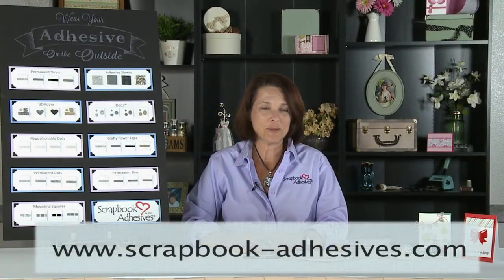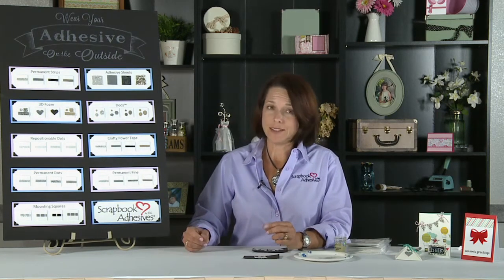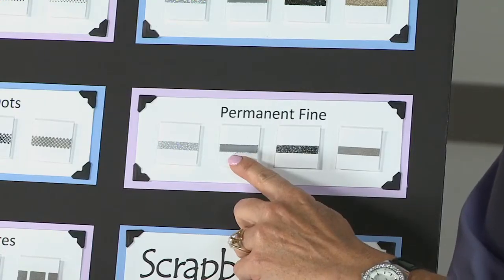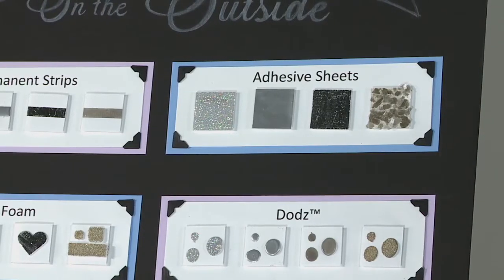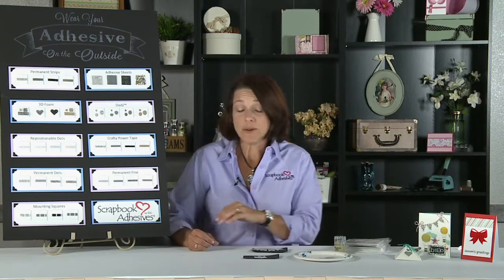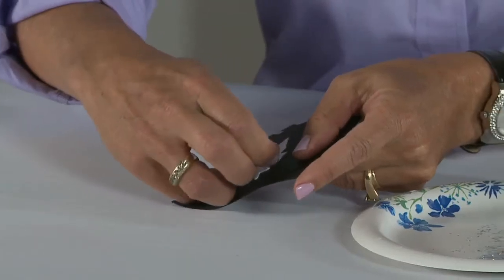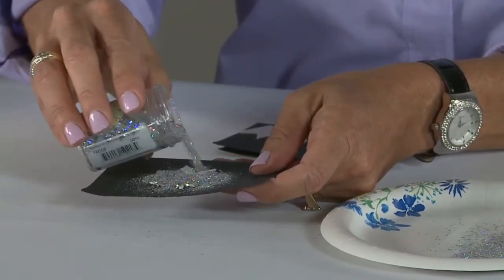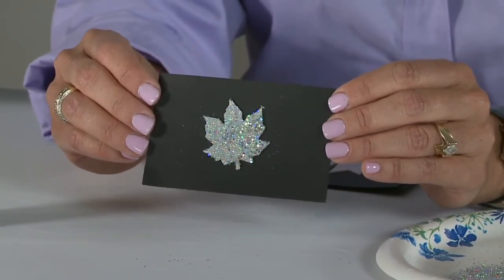Wear Your Adhesive on the Outside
On today' Tip Of The Day we have Beth Pingry with Scrapbook Adhesives by 3L sharing with us a great tip on how to use your adhesives outside the box.